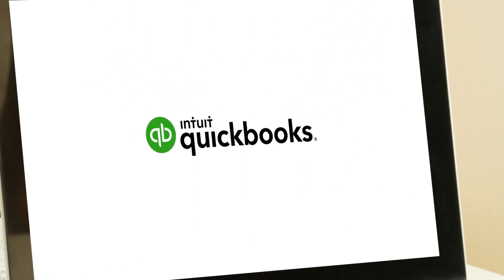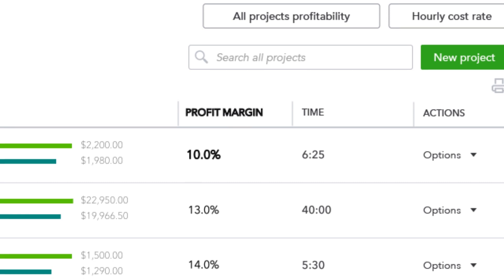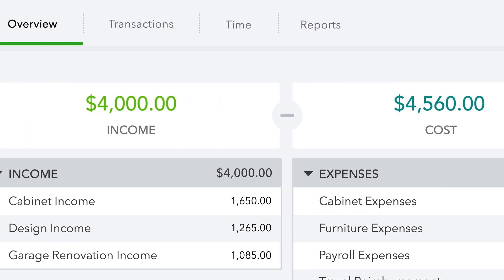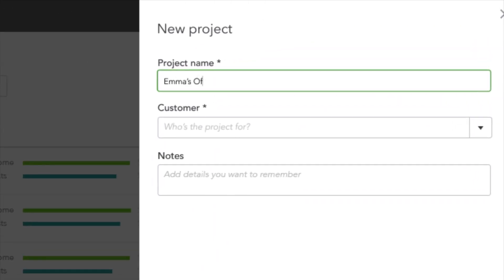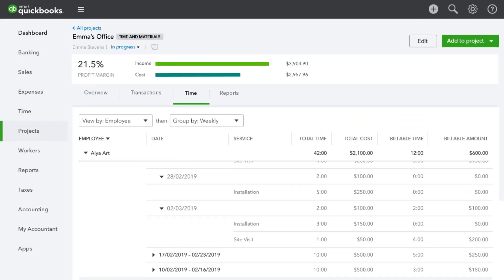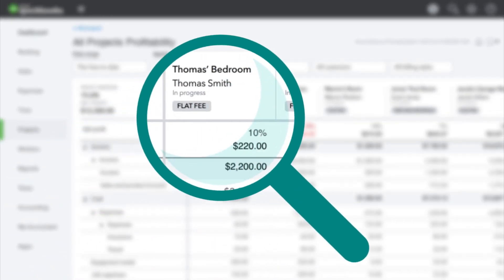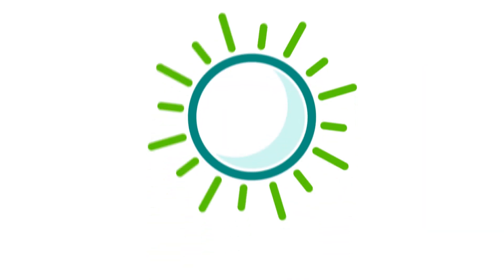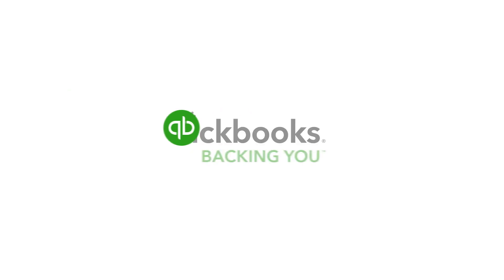Project Profitability & Job Costing | Click below to subscribe or upgrade | QuickBooks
Keep project costs on track with QuickBooks Online. Available in QuickBooks Online Plus.

When you login to your account Click the Gear icon and select Account and Settings. Then click Billing & Subscriptions, in the QuickBooks section, select Upgrade. If you don't see the upgrade, you're already using QuickBooks Online Plus, our most advanced offering.